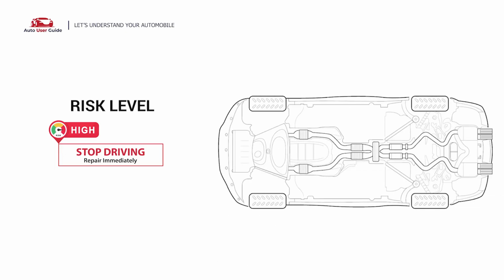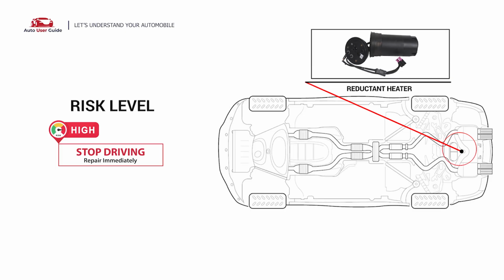What is P20BD: Engine Error Code Causes Explained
The P20BD diagnostic trouble code (DTC) indicates a Reductant Heater "B" Control Circuit/Open condition. This code is commonly found on diesel vehicles equipped with a Selective Catalytic Reduction (SCR) emissions system. The Engine Control Module (ECM) sets the P20BD code when it detects an open circuit, loss of continuity, or electrical fault in the DEF (Diesel Exhaust Fluid) heater "B" control circuit.

The reductant heater helps prevent DEF from freezing in cold temperatures, ensuring proper operation of the SCR system and compliance with emissions regulations. When the heater circuit fails, the ECM may trigger the P20BD code and illuminate the check engine light.

🎯 What you'll learn in this guide:

✅ What P20BD Means — understand how the reductant heater system works and why an open circuit in Heater "B" triggers the P20BD diagnostic trouble code.

✅ Purpose of the Reductant Heater System — learn how DEF heaters prevent Diesel Exhaust Fluid from freezing and maintain proper SCR emissions system performance.

✅ Common Causes of P20BD:

• Faulty reductant heater "B" element
• Open circuit in the heater wiring harness
• Damaged, loose, or corroded electrical connectors
• Blown fuse related to the DEF heater circuit
• Faulty reductant heater control module
• Damaged DEF tank assembly
• Poor ground connection

✅ Common Symptoms:

• Malfunction indicator lamp (MIL) active
• DEF system warning messages
• SCR system performance issues
• Increased emissions output
• Potential engine derate mode activation
• Reduced vehicle performance in severe cases
• Emissions inspection failure

✅ How the DEF Heater System Works — understand how the ECM controls DEF heaters to maintain fluid temperature and ensure proper SCR operation in cold-weather conditions.

✅ Initial Diagnostic Steps:

• Scan for additional SCR or DEF-related trouble codes
• Inspect DEF heater wiring and connectors
• Check associated fuses and relays
• Test heater circuit continuity and resistance
• Verify power and ground supply to the heater circuit
• Inspect the DEF tank assembly for damage
• Monitor heater operation with a diagnostic scan tool

✅ Potential Repair Solutions:

• Replace faulty reductant heater "B"
• Repair damaged wiring or connectors
• Replace blown fuses
• Repair poor ground connections
• Replace faulty DEF tank heater assembly if required
• Replace reductant heater control module if equipped
• Reprogram or replace ECM if necessary

✅ Important Warning — ignoring a P20BD code may lead to SCR system malfunctions, emissions compliance issues, DEF freezing in cold temperatures, and potential engine derate or restricted operation.

✅ Preventive Maintenance Tips:

• Inspect DEF system wiring regularly
• Protect electrical connectors from moisture and corrosion
• Use manufacturer-approved DEF fluid
• Address DEF system warning messages promptly
• Service emissions system components at recommended intervals
• Repair electrical issues before cold-weather operation

Understanding the causes of the P20BD engine error code helps diagnose DEF heater circuit problems early, maintain SCR system performance, and ensure proper diesel emissions control.